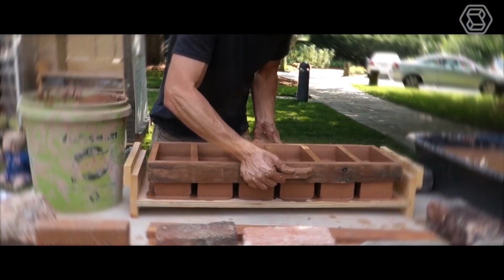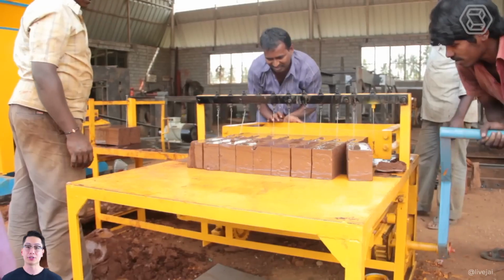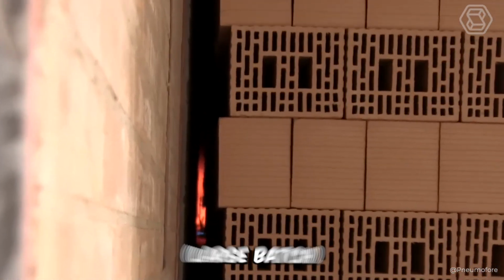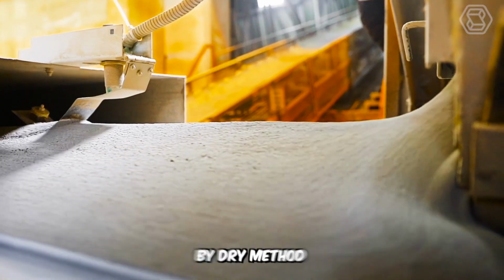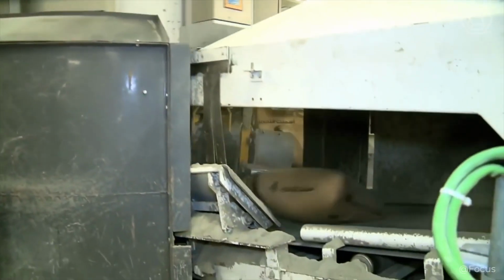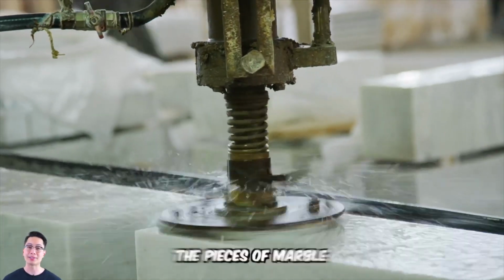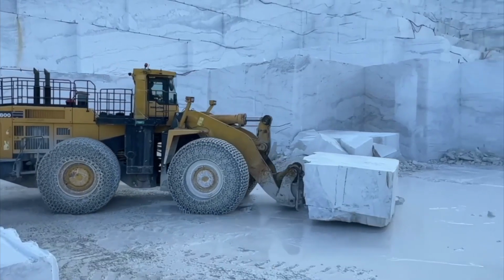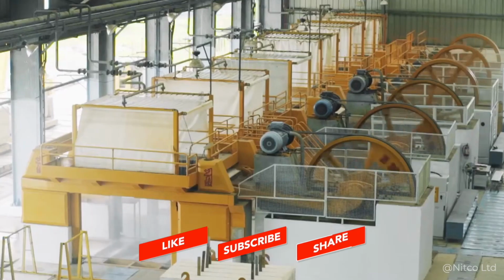How He Made 1 Billion Bricks - Documentary About Brick Production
Embark on the remarkable story of "How He Created 1 Billion Bricks." Join me in unraveling the captivating saga of perseverance, innovation, and triumph in the construction industry. From modest beginnings to monumental accomplishments, observe the relentless journey of building an empire, one brick at a time. Whether you're an aspiring entrepreneur or simply intrigued by the construction world, this narrative offers inspiration and valuable insights. Follow along as I recount the obstacles conquered, the strategies implemented, and the lessons learned on the road to success. Don't miss out on this compelling tale of entrepreneurship and ingenuity!

00:00 how bricks are made
This Video researched by: Dr. Jasmin Eichmann